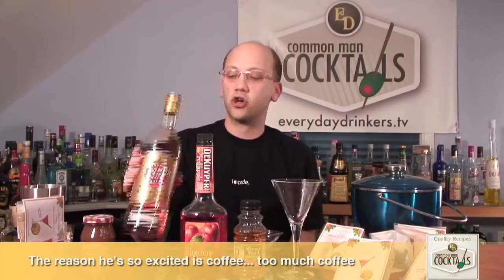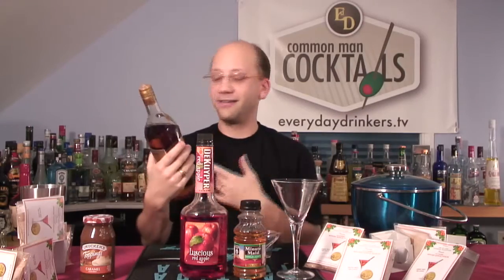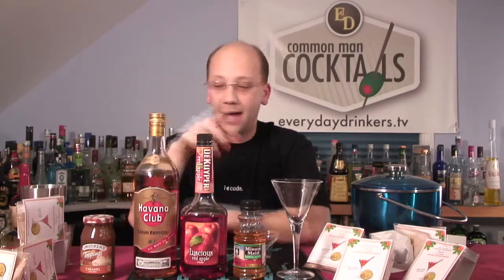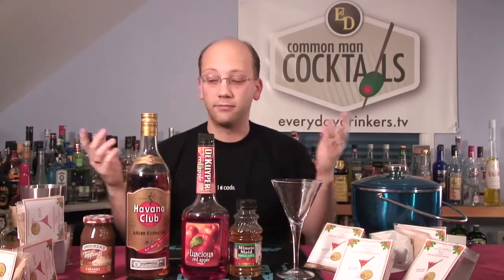Golden Apple Cocktail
A beautiful blend of Havana Club rum with apple schnapps, apple cider and some caramel syrup. Sweet, fun and creative. A very good recipe.